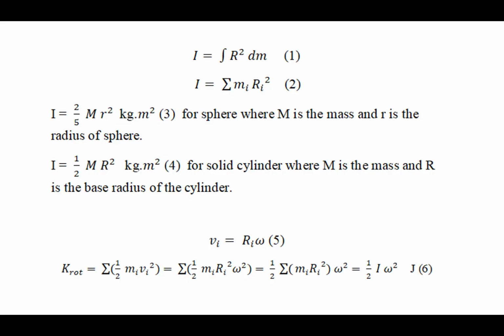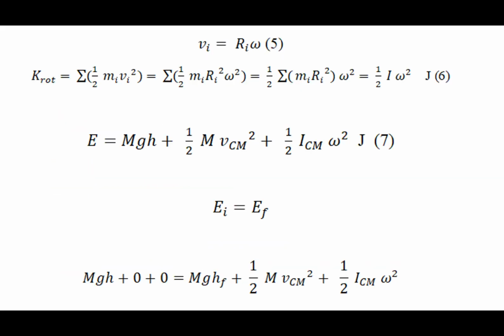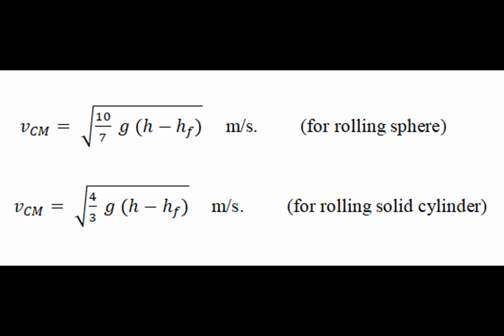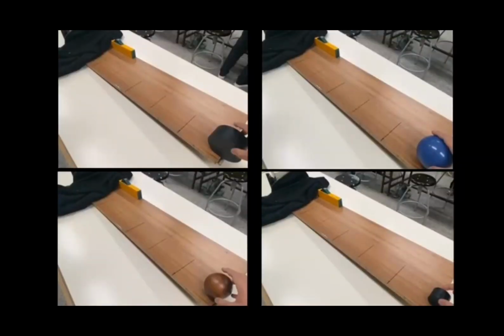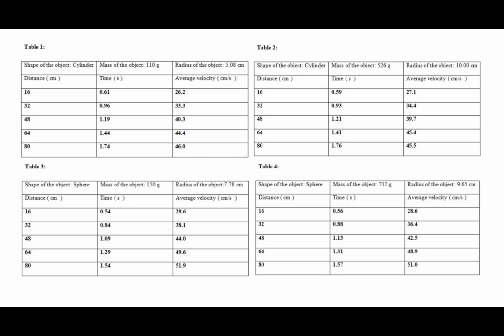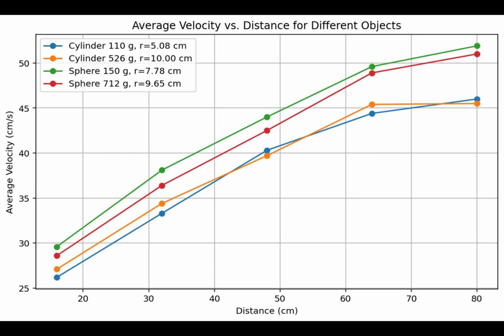Bilkent University PHYS-101 Lab Project | Murtaza Ali Aşıla